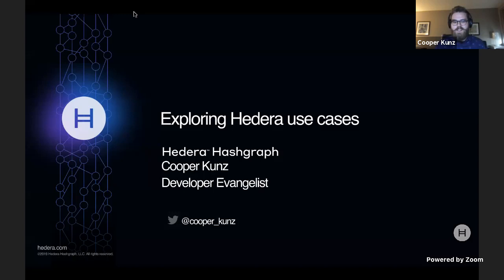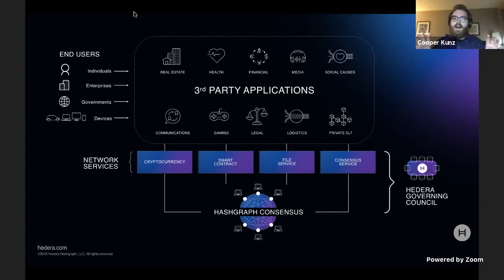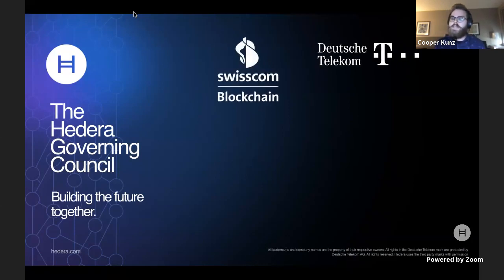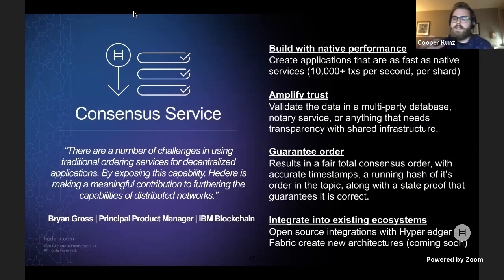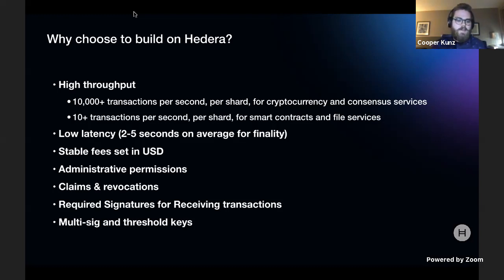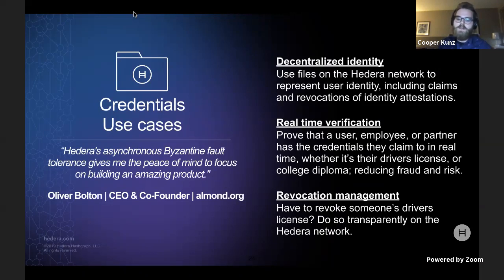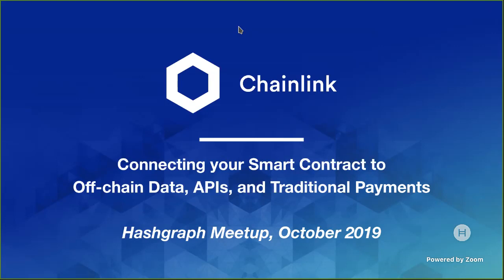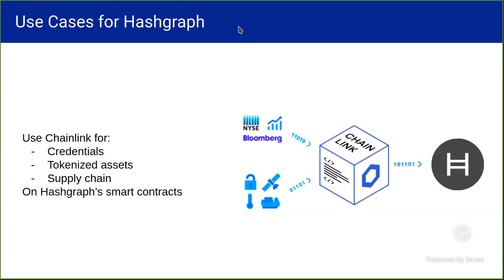Explore Use Cases with Hedera Hashgraph and Chainlink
At this meetup, Hedera will be teaming up with our friends from Chainlink for an educational Meetup. Chainlink is an inclusive community that is passionate about the potential impact of smart contracts on our societies. Their network is welcome to developers, blockchain enthusiasts, or anyone with a curious mind.

We will also share information about the Hedera developer experience and the new class of decentralized applications being created. We’ll review resources available for developers, and take a deep dive into some of the key differentiators of the Hedera platform.